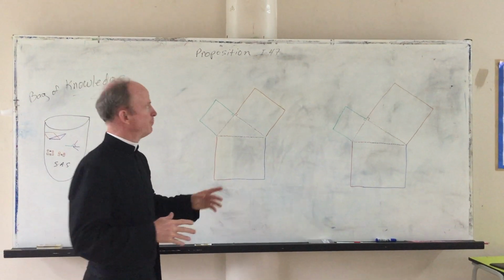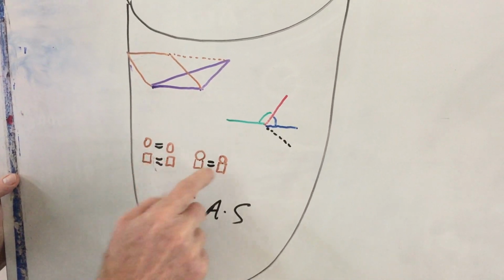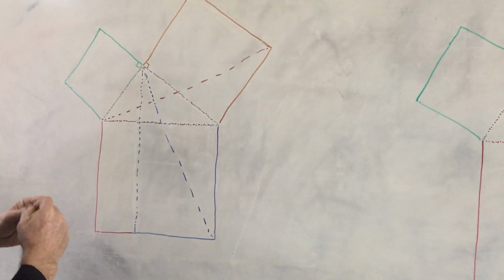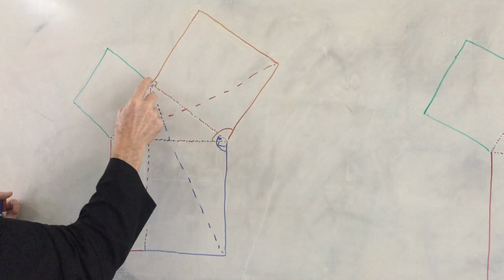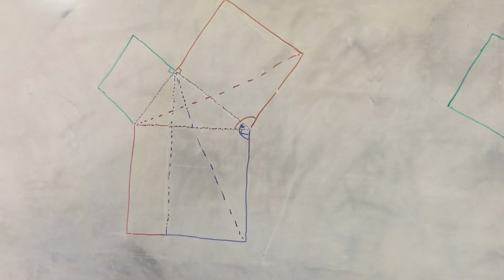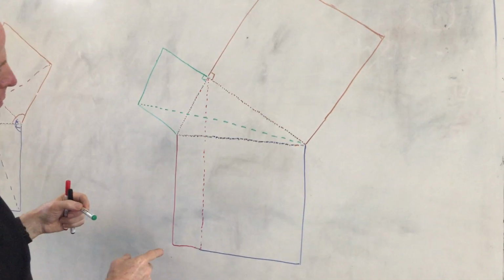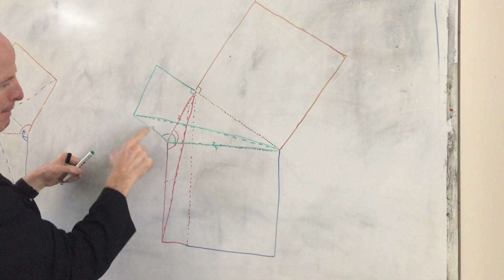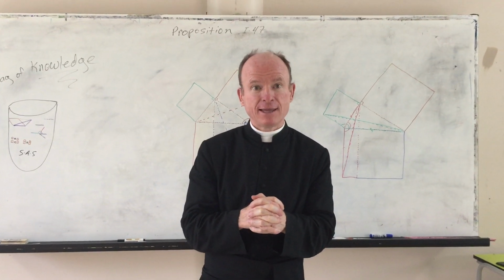Proposition 47 - Book 1 - Fr. Tony